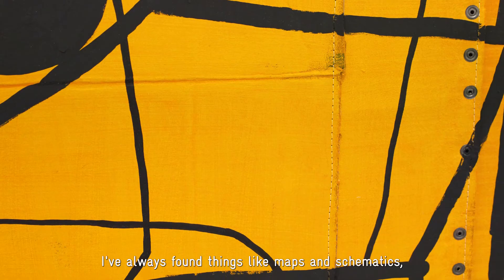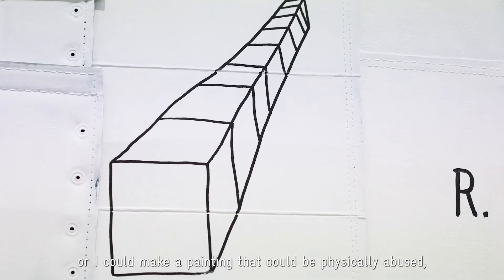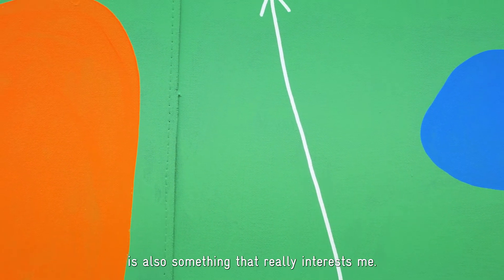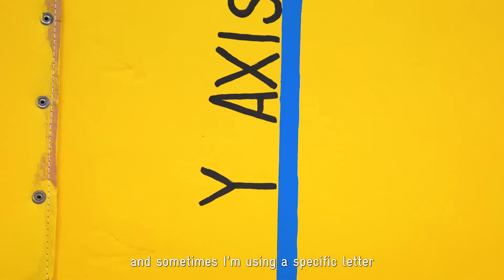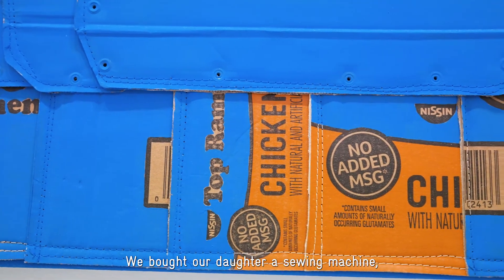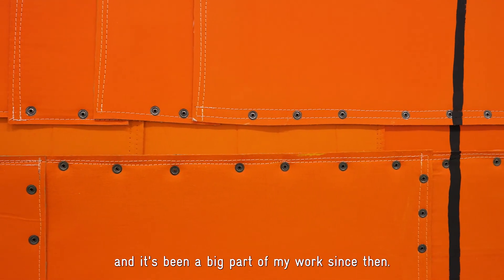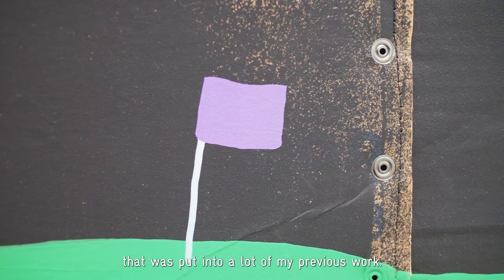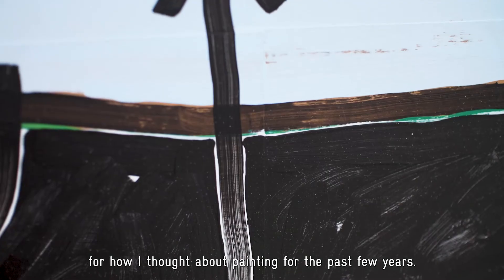Taylor White, Invisible Cities at Roberts Projects. November 13, 2021 - January 8, 2022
Taylor White’s first solo presentation with Roberts Projects. Seen together, these works, and this exhibition, are as close to a perfect harmony as a dissonant melody can be. Large-scale paintings are presented alongside more intimately scaled mixed-media work.